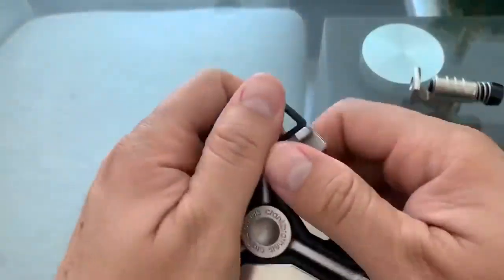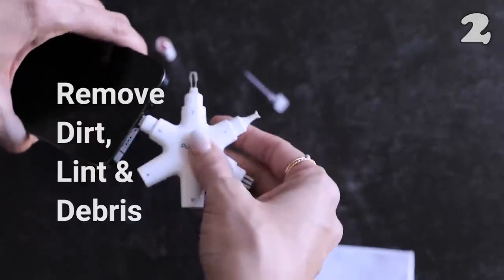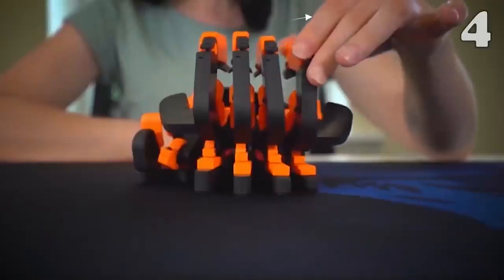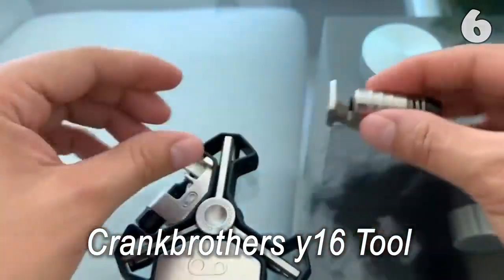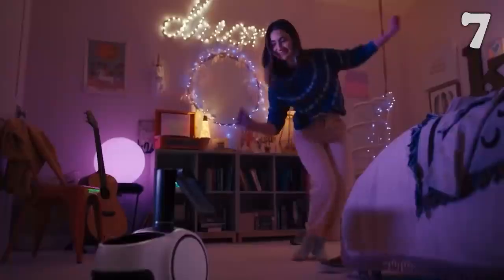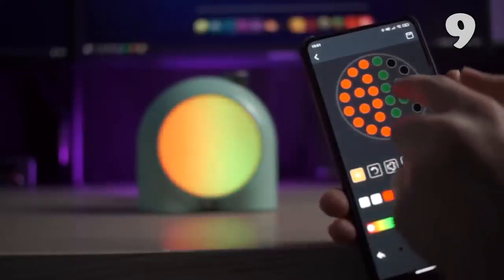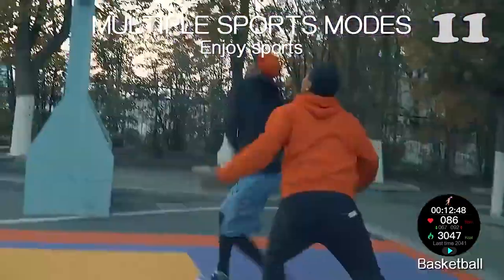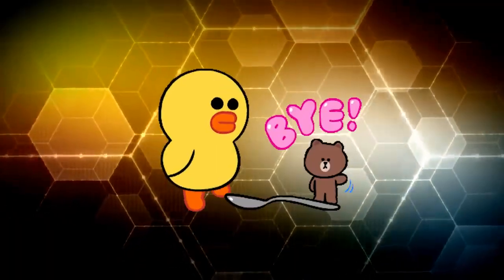12 INCREDIBLE GADGETS AND INVENTIONS AVAILABLE ON ALIEXPRESS AND AMAZON / COOL ACCESSORIES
In this video I will show another selection of 12 coolest products from Amazon and Aliexpress. Amazing Products, Cool Gadgets, Cheap Electronics, Crazy Tools and Accessories. Amazing Products I reviewed in this video.

▪️NEW IPHONE original
▪️NEW ANDROID original